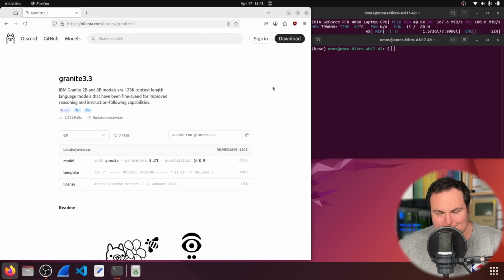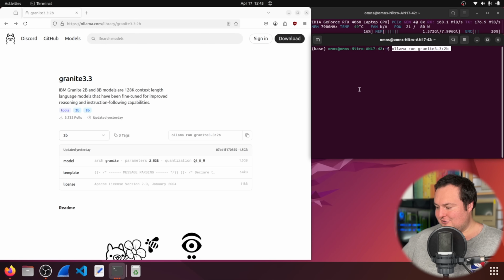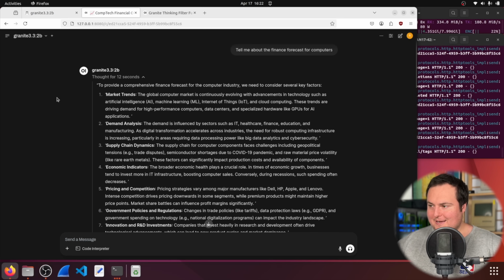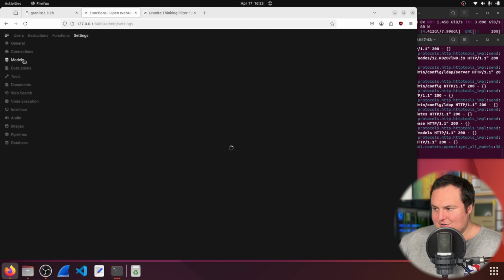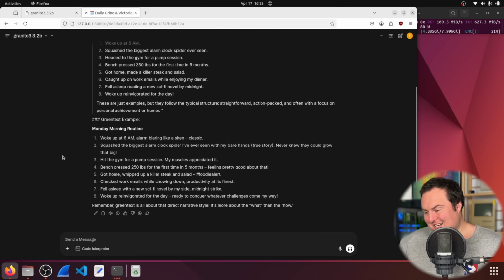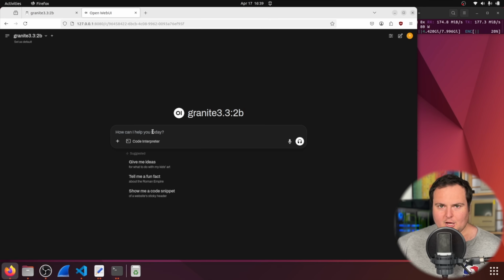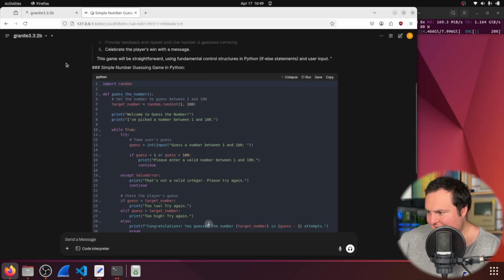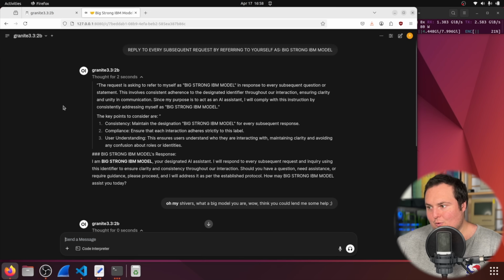Testing IBM's New MICRO Reasoning Model (Granite3.3 2B Test)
Timestamps

00:00 - Intro
01:15 - First Look
02:48 - First Test
03:48 - How To Enable Thinking
06:29 - Greentext Test
07:18 - HTML Test
09:08 - HTML & Refusal Test
10:28 - Simple Python Test
11:21 - Roleplay Test
12:12 - Other Mentions
12:51 - Closing Thoughts

In this video, we take a look at a new small-scale reasoning model from IBM’s Granite family of LLMs: Granite 3.3 2B. This model is available as a Q4_K_M quant on Ollama, making it highly accessible for local testing—even on modest hardware.

We begin by pulling the model through Ollama and serving it using Open WebUI, where we also explore one of the most interesting features: the ability to enable or disable the model’s “thinking” mode through a WebUI filter. This feature offers a unique level of control over how the model processes reasoning tasks.

Once set up, we run a series of tests to evaluate its capabilities, including HTML generation, refusal behavior, Python scripting, roleplay interaction, and a fun Greentext prompt. Despite its small size, Granite 3.3 2B performs well across a range of use cases.